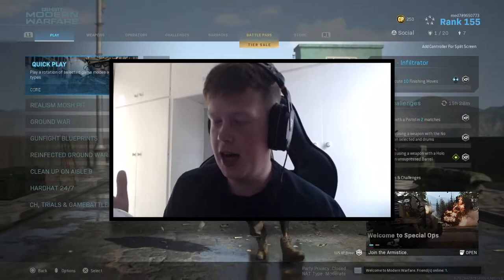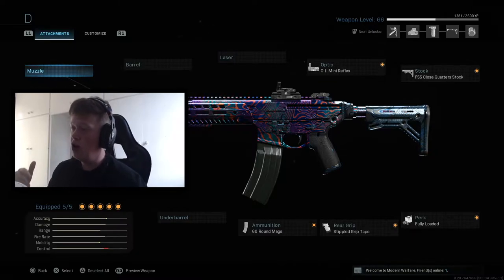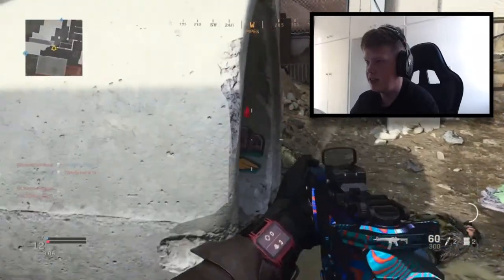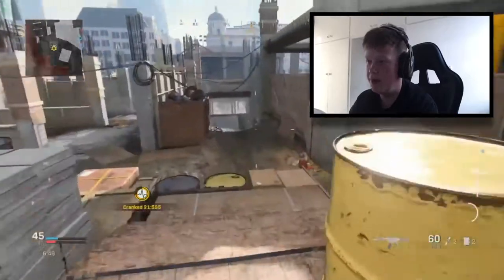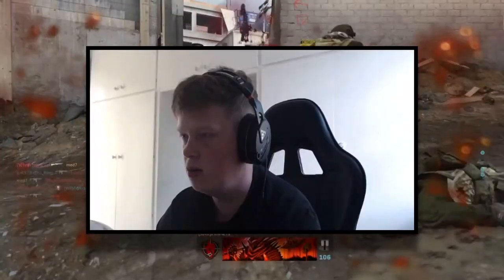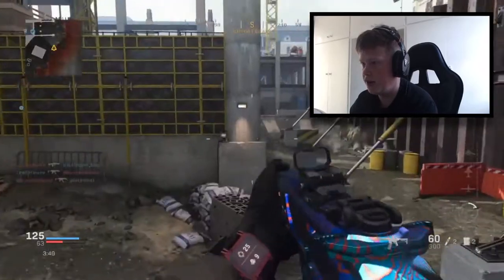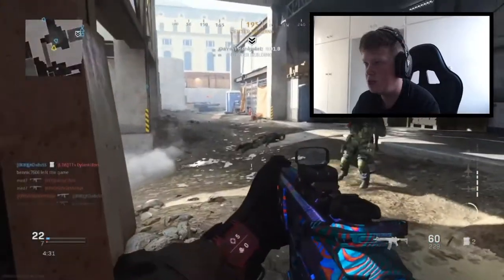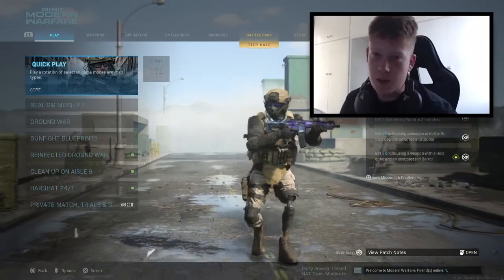NO RECOIL M13!! its a LAZER!! (ModernWarfare)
In todays video i'm showcasing the most insane M13 class set up, it has NO RECOIL!! You will melt in WARZONE and MULTIPLAYER! its a LAZER!! make sure you guys try it out for yourself!